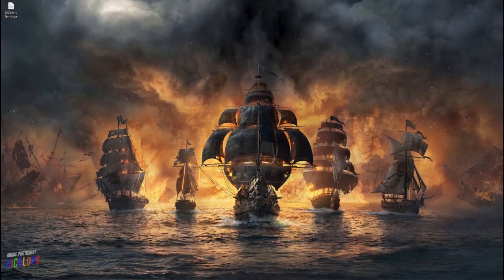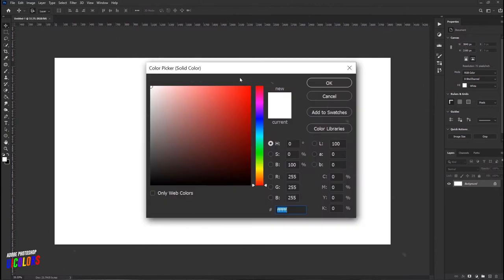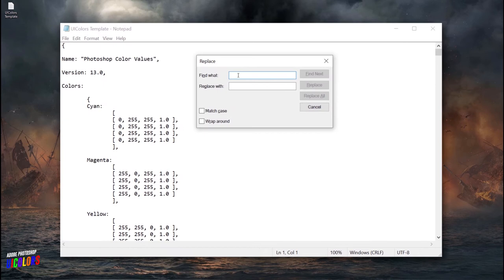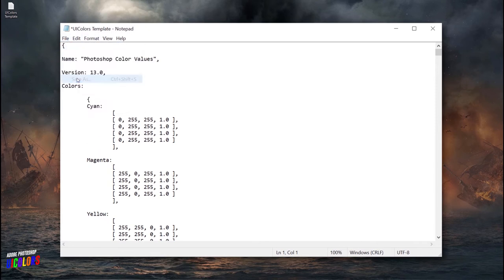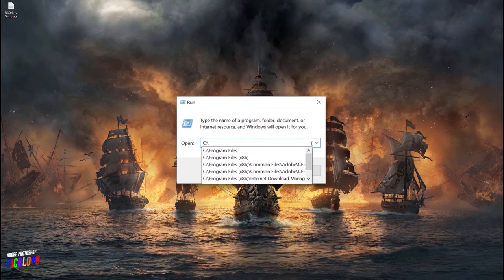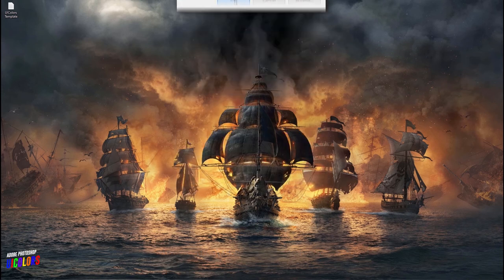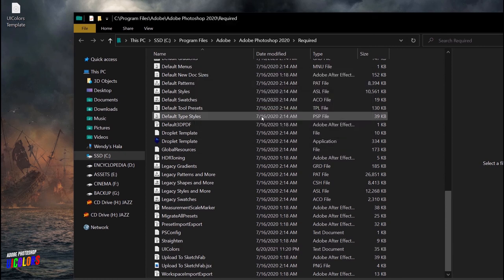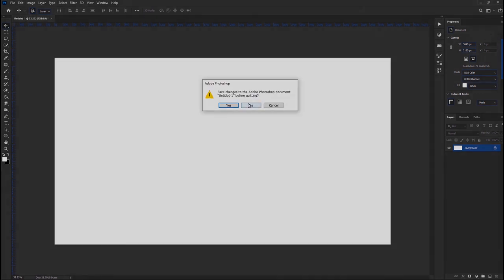Make Your Photoshop Unique and Colorful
In this video am gonna show you How you can change the UIColors of your photoshop FASTER!

Directory to the Program Files
C:\Program Files\Adobe\Adobe Photoshop 20xx\Required